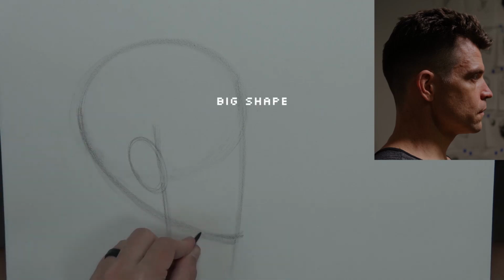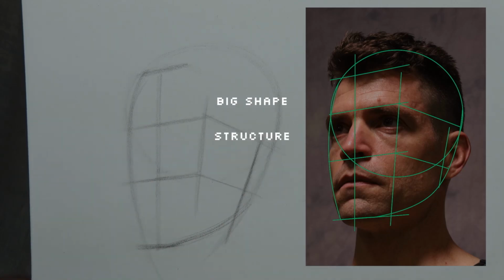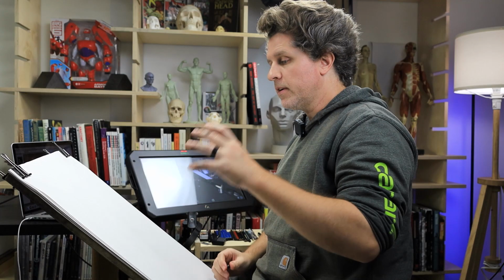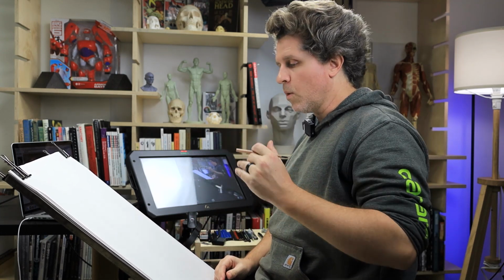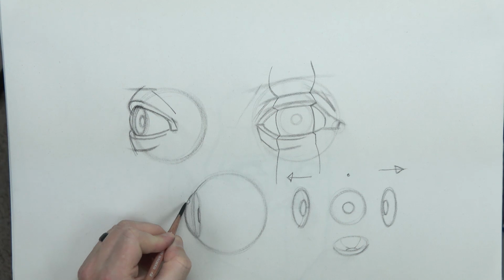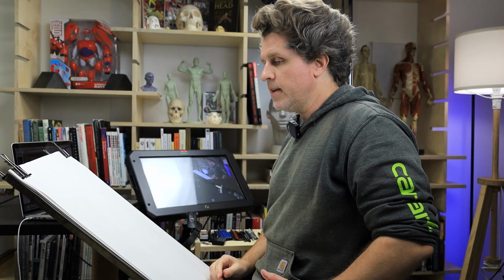How to Draw the Human Eye | Intro to Head Drawing: Pt. 4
In this tutorial series, Brian teaches the fundamentals of Head Drawing for Beginning and Intermediate artists. (READ MORE)

In this video, Brian will teach you the basics of drawing the human eye. He will break down key anatomical features to help you understand the basic forms that must be considered when approaching any eye drawing. This is the fourth video in our tutorial series: Intro to Head Drawing

Submit your questions in the comment section and Brian will chose some of your questions to be answered in future videos. We look forward to hearing from you!